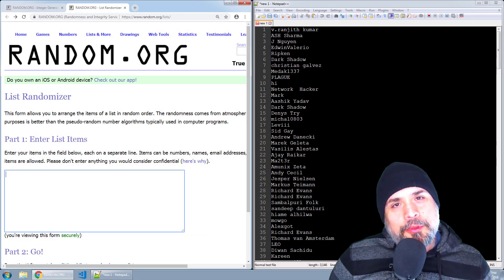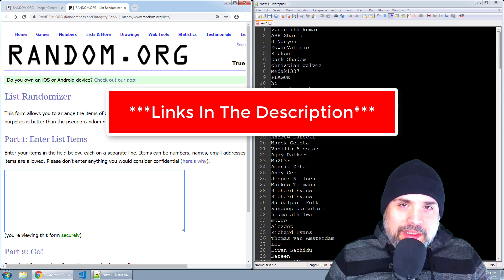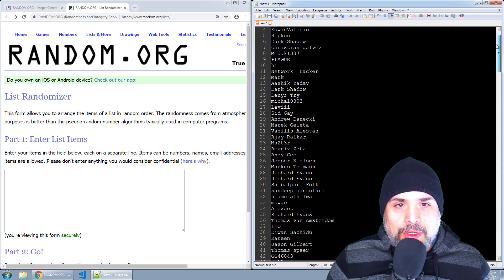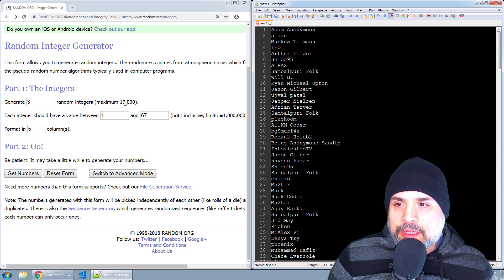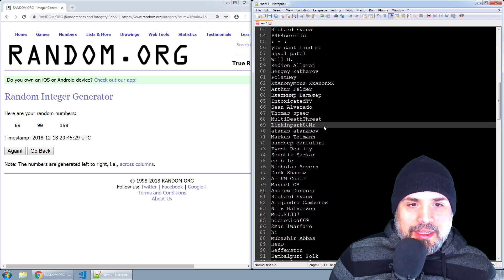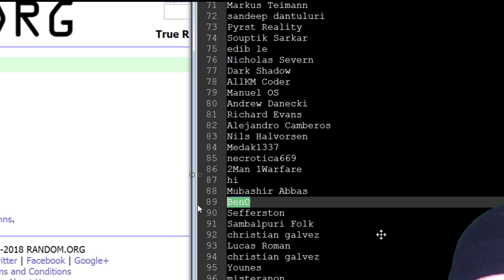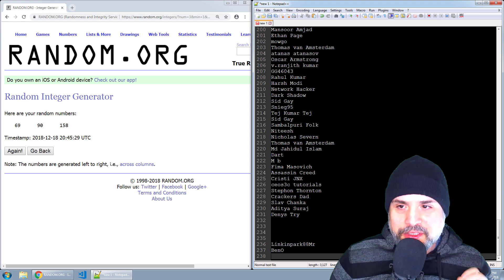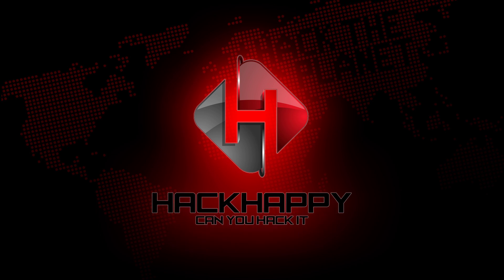Free Python Course Winners (12/19/2018)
Free python course Winners are announced! Did you win?!? If not, comment and like my videos for a chance to win next week.